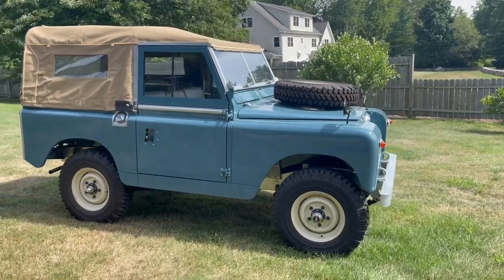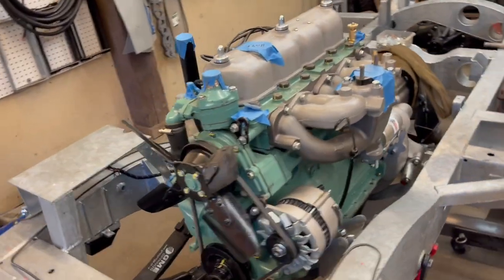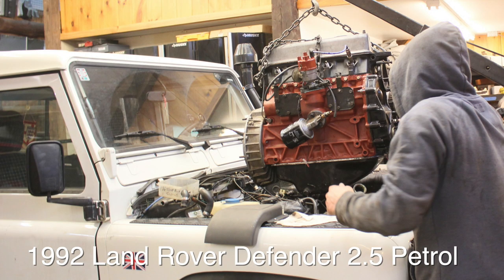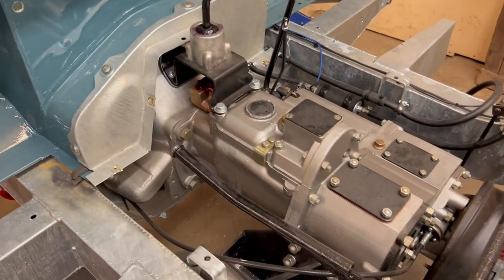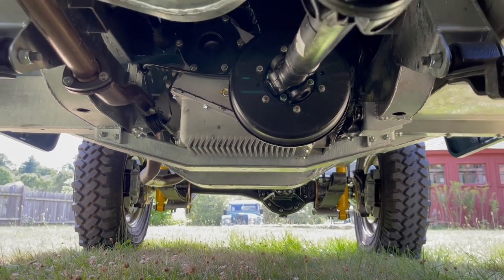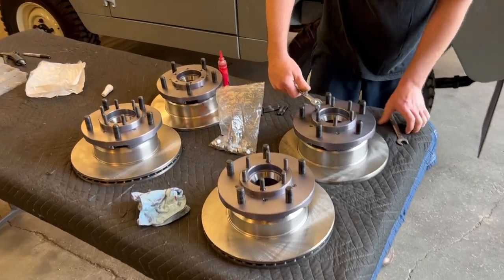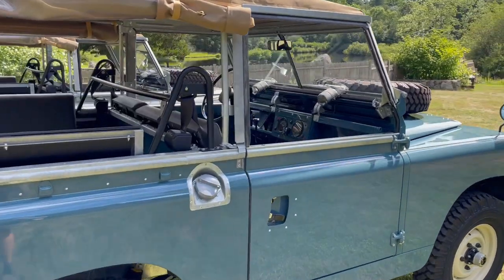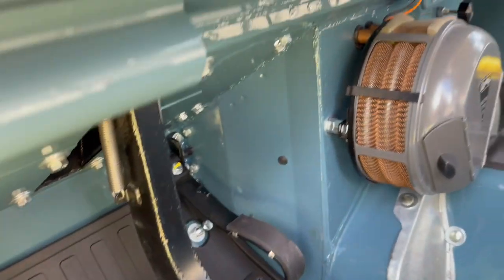SOLD! 1965 Land Rover Series IIA Marine Blue Full Restoration North America Overland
Mechanicals
* NAO spec 2.25 liter gasoline engine
* Electronic fuel injection
* Electronic ignition
* High torque starter
* High output charging system
* Four wheel drive
* Two speed transfer case (high/low)
* Galvanized frame
* Parabolic leaf spring suspension with gas shocks
* NAO spec electrical system
* Stainless steel exhaust system
* Stainless steel gas tank
* Series III synchronized transmission
* Heavy duty 3.75:1 ratio ring and pinion gears
* High strength 24 spline rear axle shafts
* Locking hubs
* 4 core radiator
* High performance battery
Tires and Wheels
* Michelin XZL tires
* 16" welded tubeless wheels
* Wheels painted in Limestone
* Jack and lug wrench
Interior
* Seat upholstery ’Elephant Hide’ grey vinyl
* Rear inward facing bench seats
* Late Series IIA gauges
* Original speedometer restored and returned to 0
* Seating for 7 (88")
* ‘Banjo’ style steering wheel
* Rubber floor mats
Exterior
* Bright finish aircraft rivets
* Full galvanizing package
* High quality paint
* Hood mounted spare tire
* Fender mounted mirrors
* Front recovery rings
Safety and Convenience
* Defender shoulder harness front seat belts
* Defender retractable rear lap belts
* Power 4 wheel disc brakes
* Hella headlights
* Dual sliding door windows
* Defender door latches and strikers
* Sound deadening
* 12V cigarette lighter adapter for dash power sockets
* Clayton style round heater (no defrost)
* Spare key
* NAO specific owner’s manual